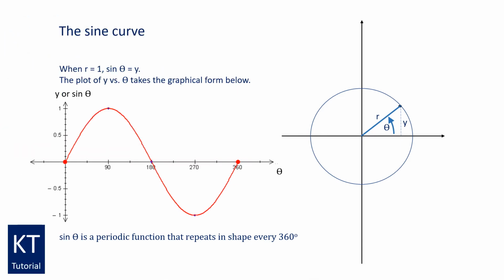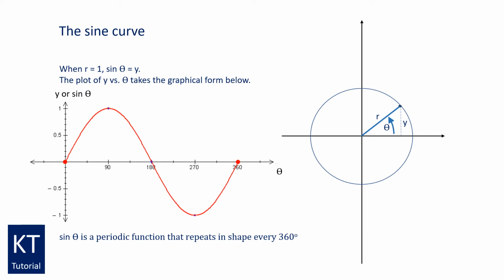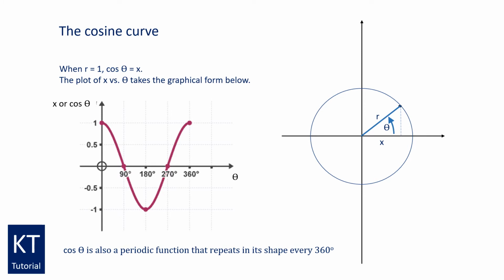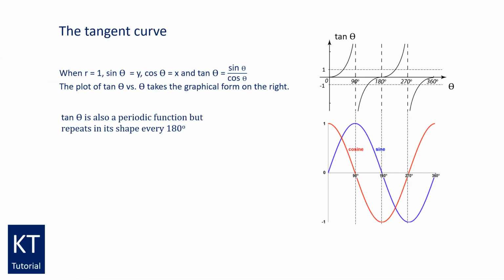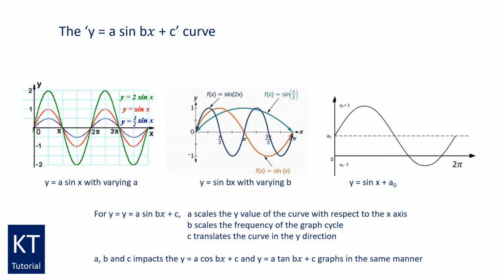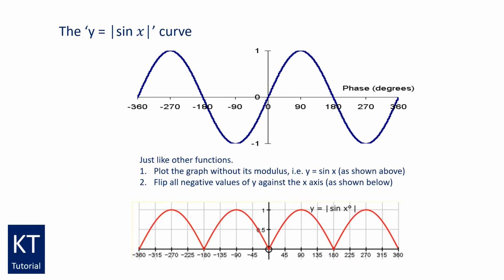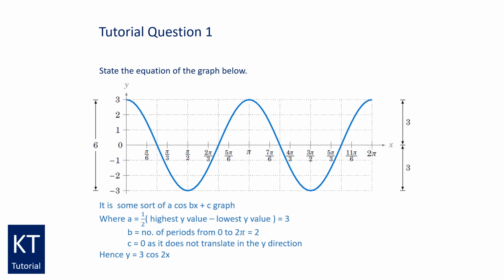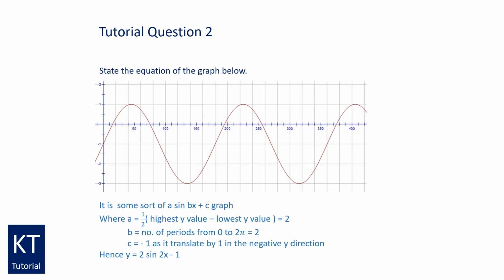Quick Add Math on Trigonometric graphs